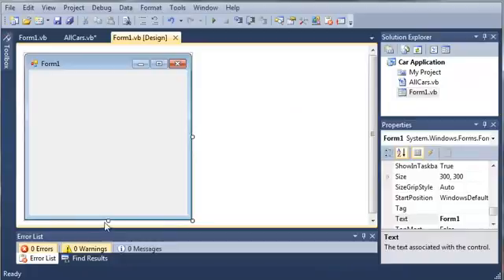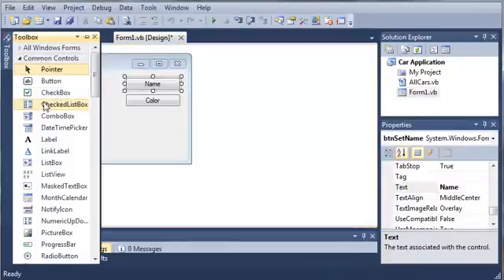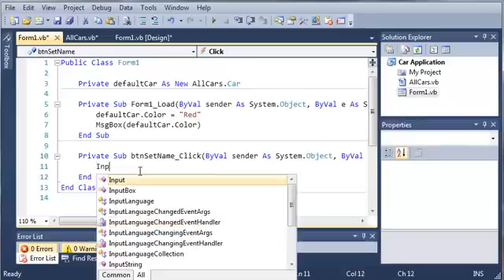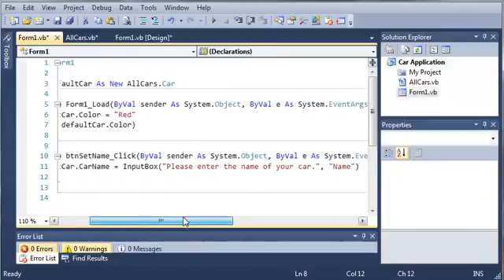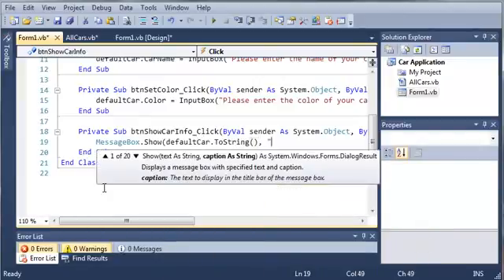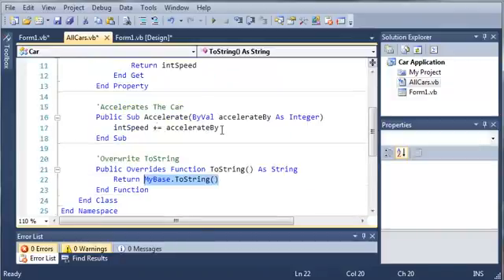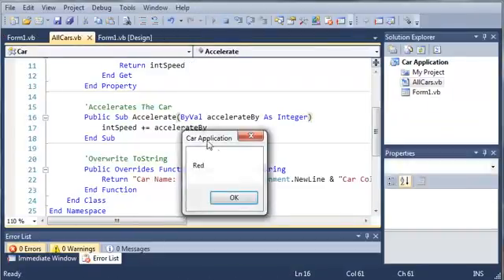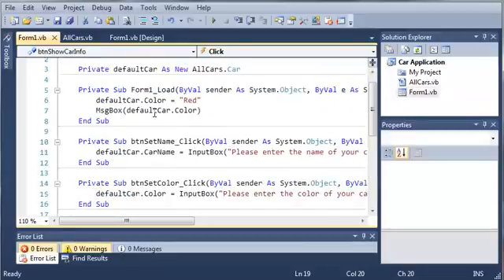Visual Basic Tutorial 107 Car Part 2 Using The Car Class